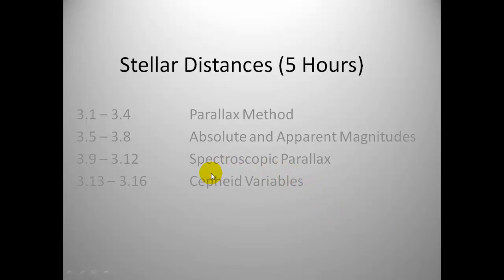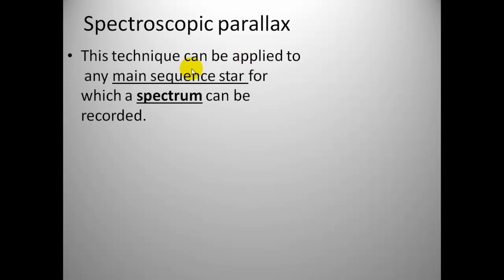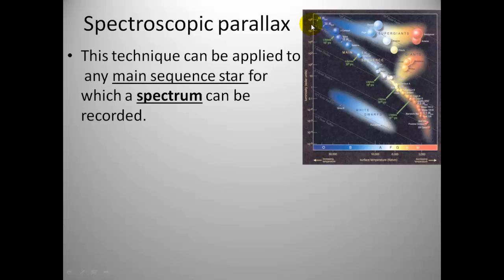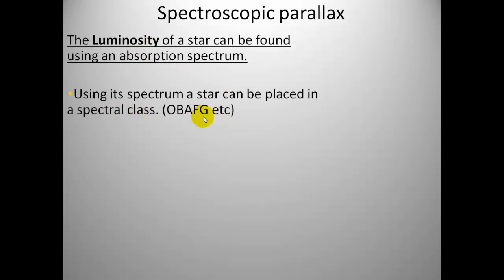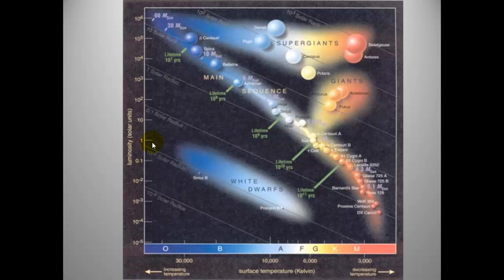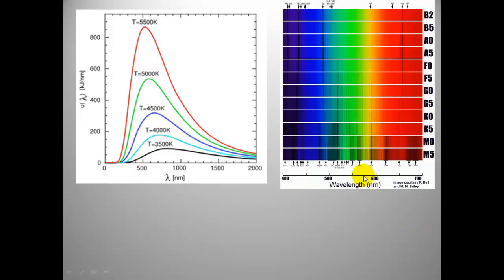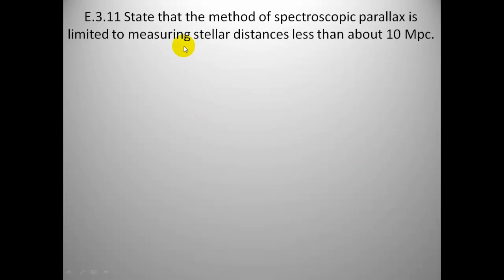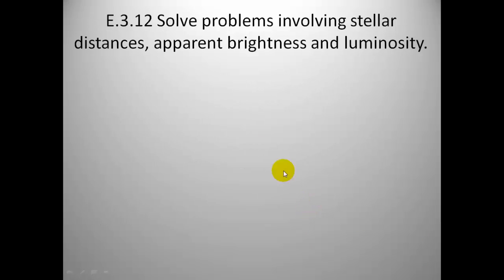spectrscopic parallax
spectroscopic parallax